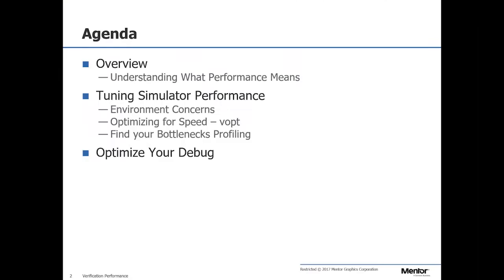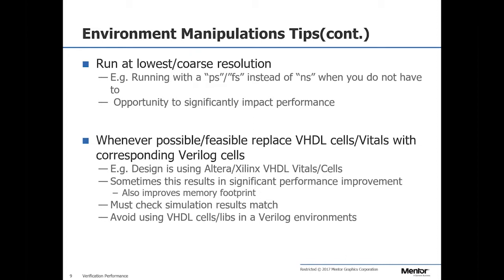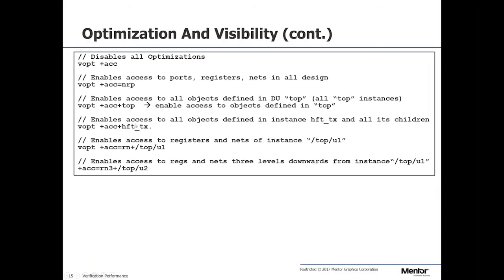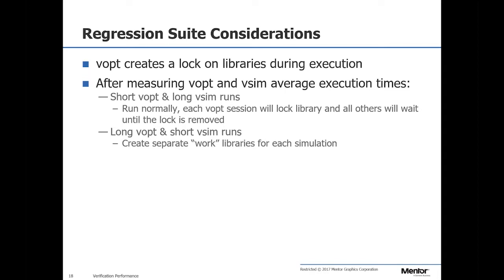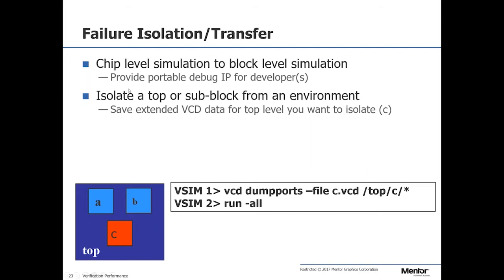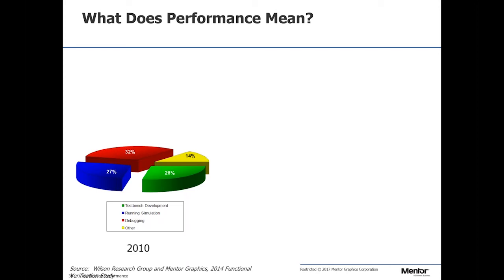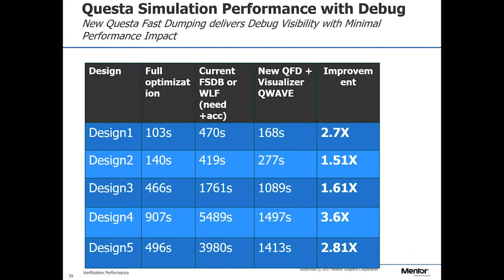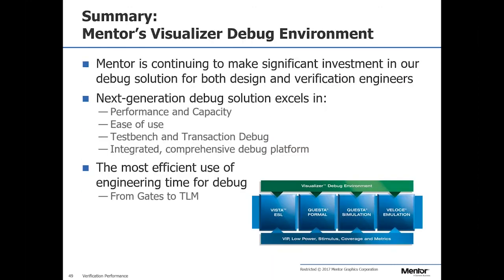Visualizer and Optimizing Questa Performance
Performance:  Every engineer wants more.  In this seminar we will look at using Questa vopt flow to gain raw simulator performance.  We will also look at how Questa Visualizer brings performance through debug efficiency. Finally we will see how working together, these tools can give maximum simulation performance while maintaining full debug capabilities.